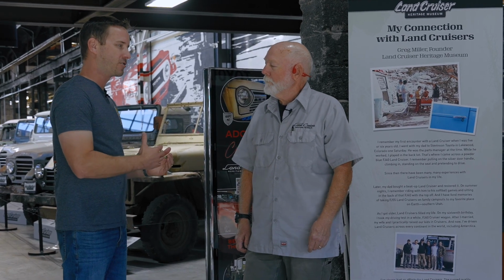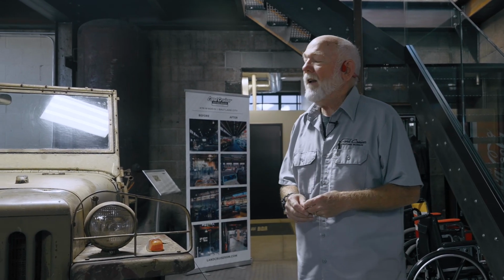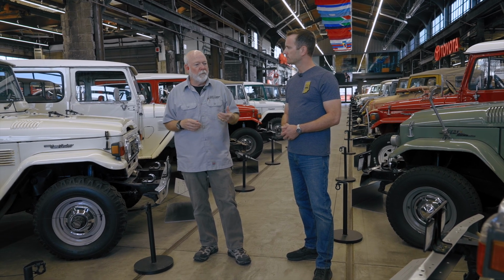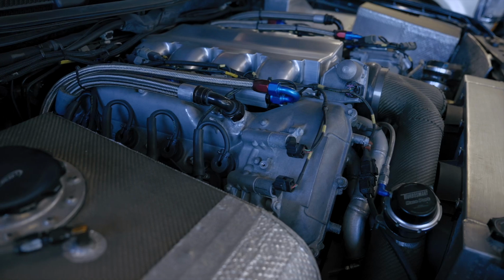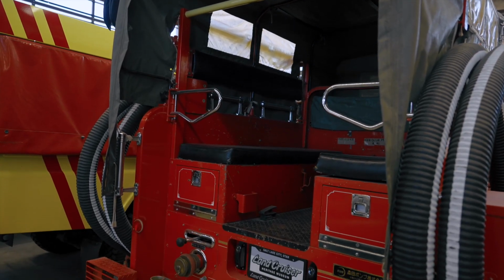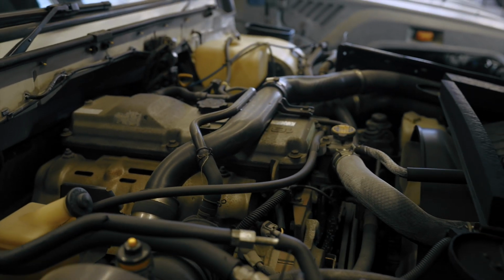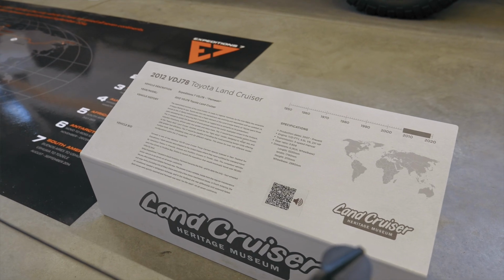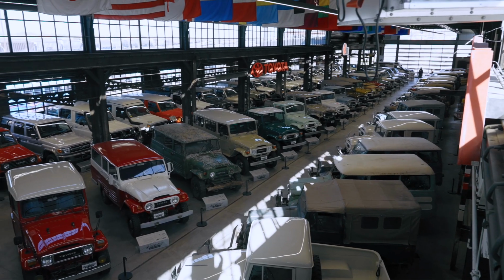Toyota Land Cruiser Museum: Iconic 100+ Model Collection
Explore the Land Cruiser Heritage Museum in Salt Lake City, Utah, and discover over 100 legendary Toyota Land Cruisers, each with a unique story and historical significance. Join Dan Busey, a Land Cruiser expert, as he guides us through rare models, limited editions, and adventure-ready classics that showcase the legacy of this iconic off-road vehicle.

From pristine restorations to rugged designs, the museum celebrates the Toyota Land Cruiser’s unmatched heritage of reliability, exploration, and innovation. Whether you're an enthusiast or just curious, this journey into the history of the Land Cruiser is not to be missed!